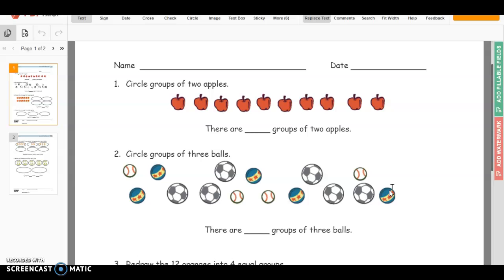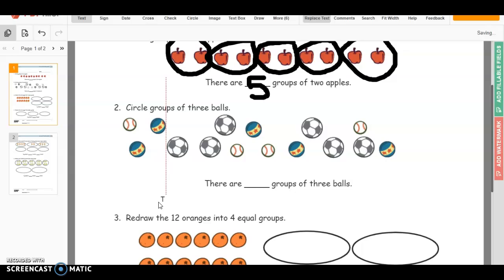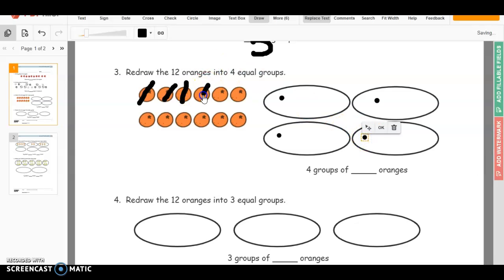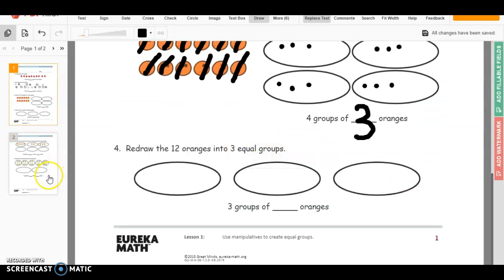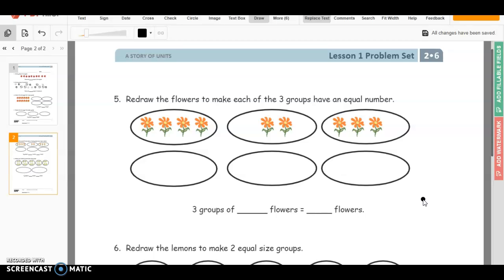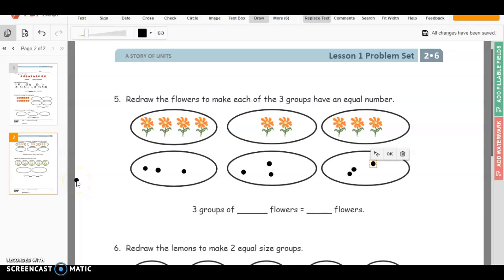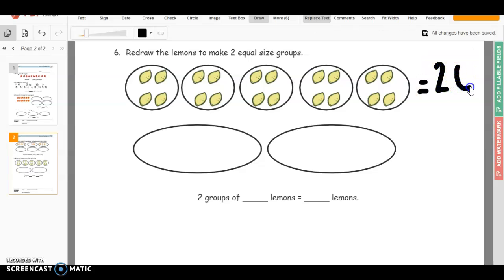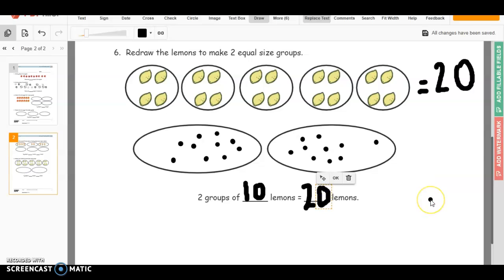DL Eureka Math: Module 6 Lesson Problem Set